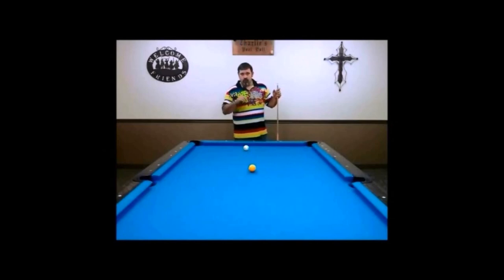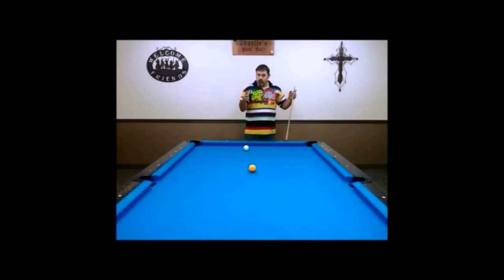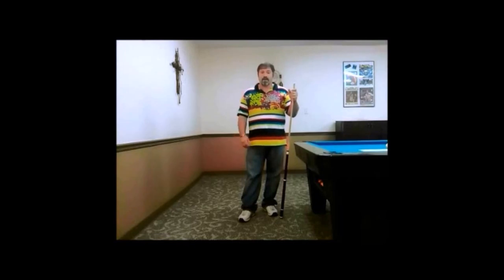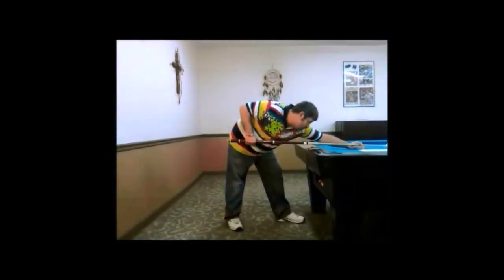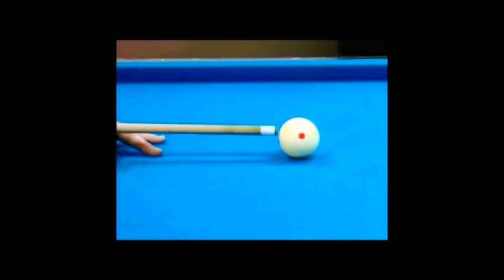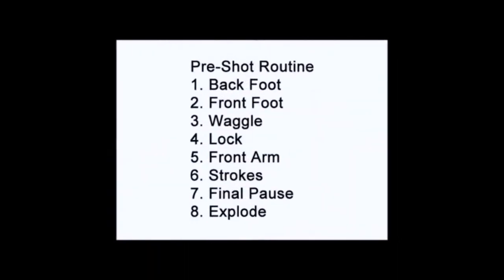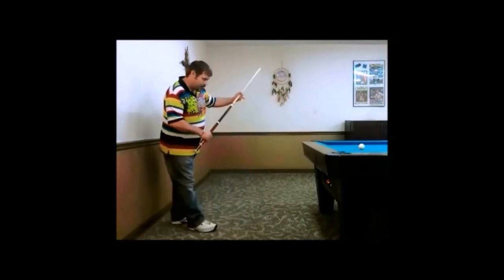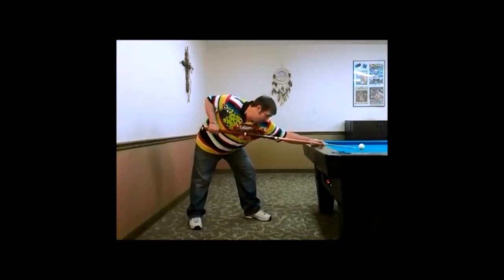Smack Em Hard Breaking the Hillbilly Way pt 2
Professional instructor Charlie "The Hillbilly" Bryant teaches the techniques that made his break famous.  Increase speed and power while understanding the cue ball.